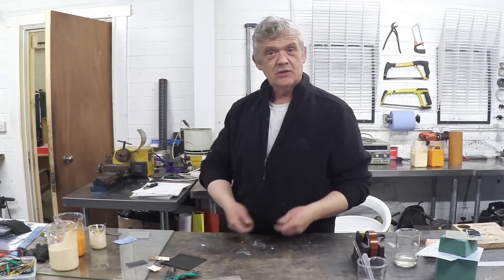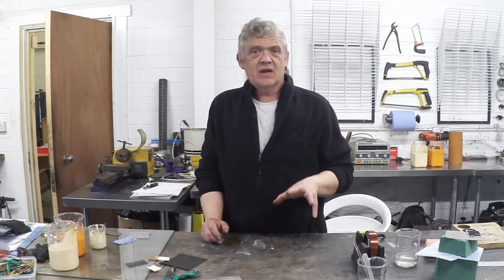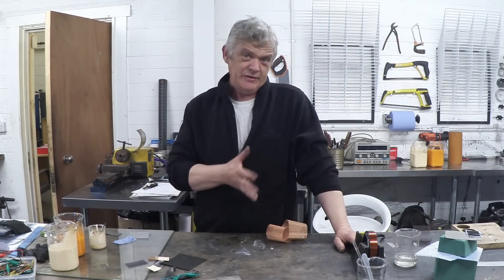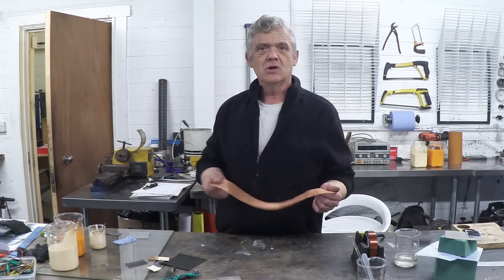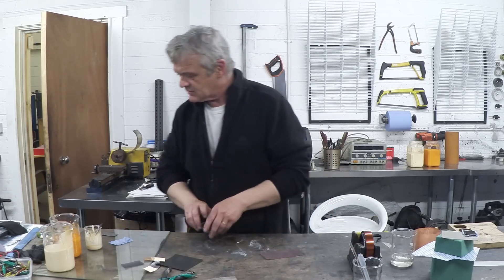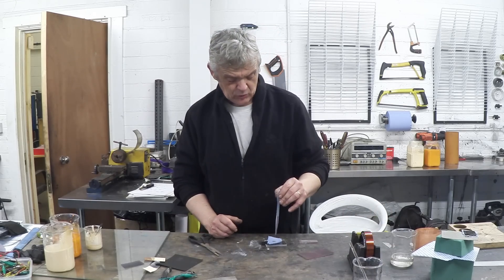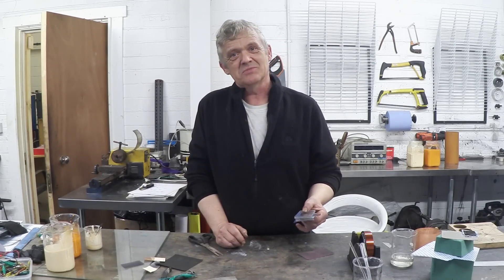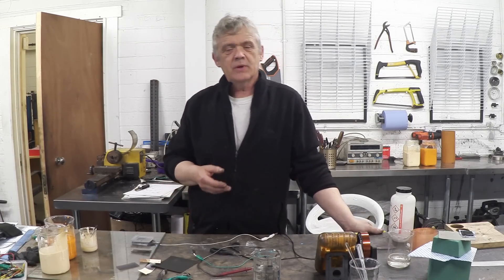A Simple Homemade Solar Cell